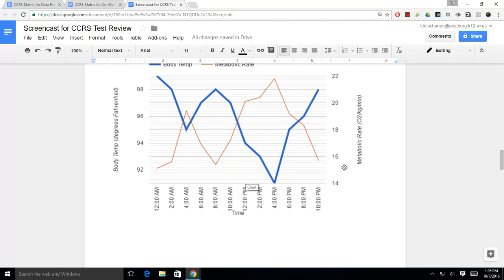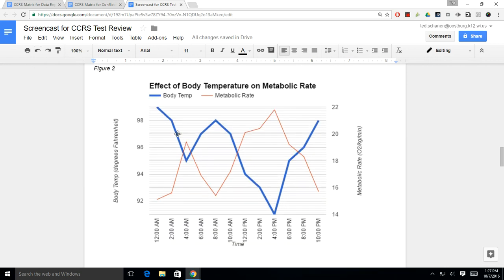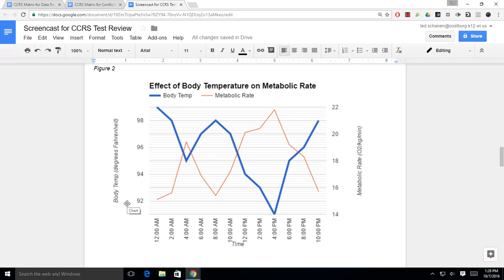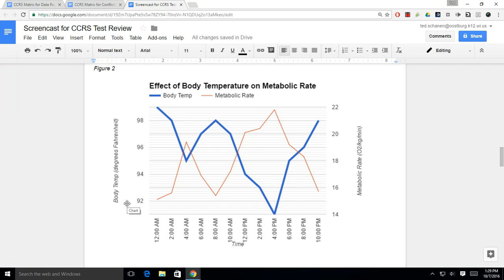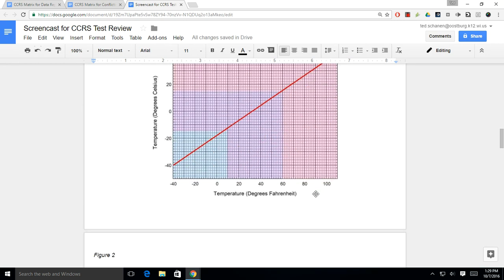IOD Data Representation Practice Questions Part 2